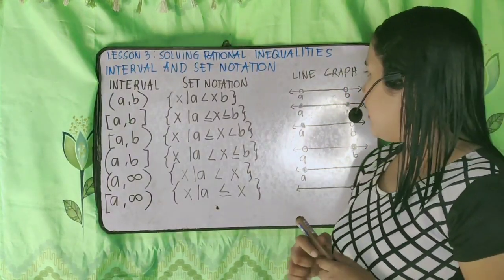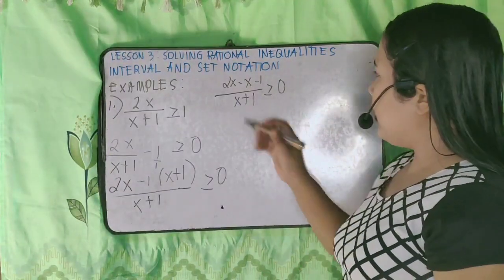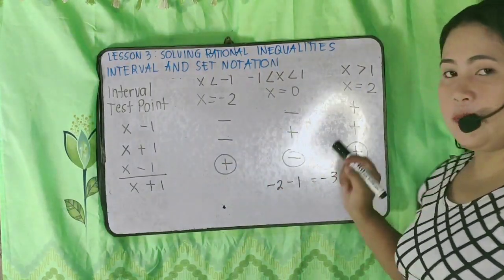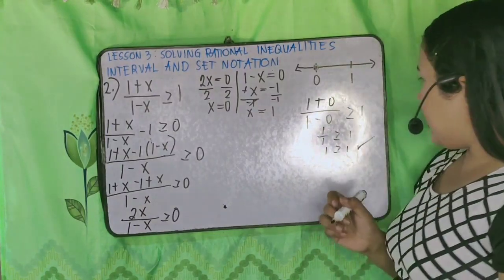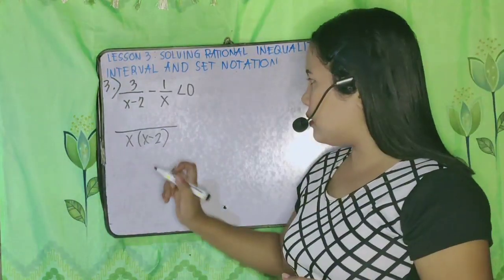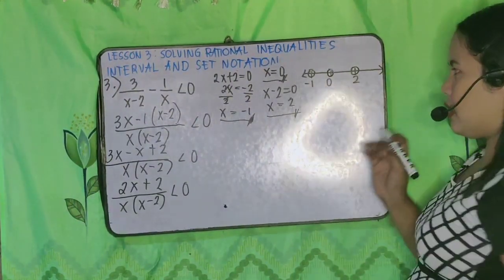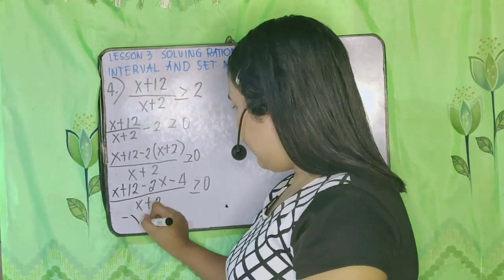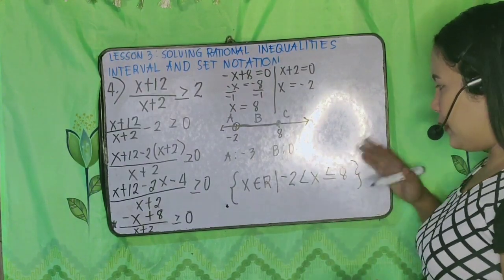LESSON 6: SOLVING RATIONAL INEQUALITIES